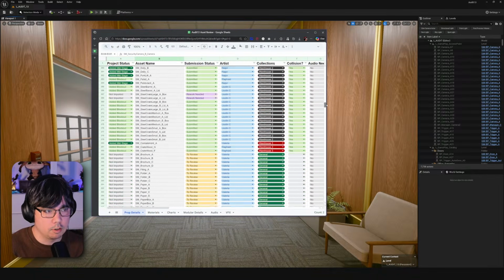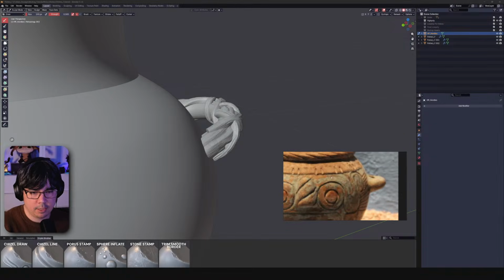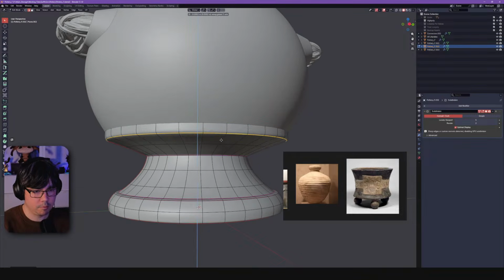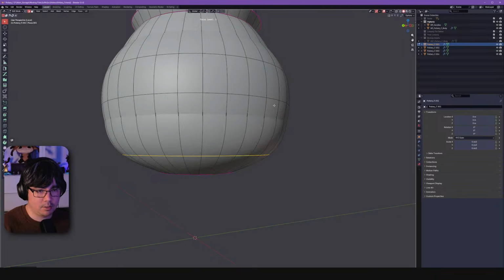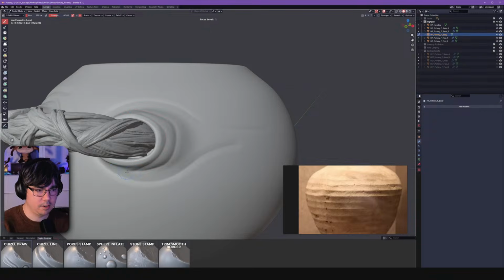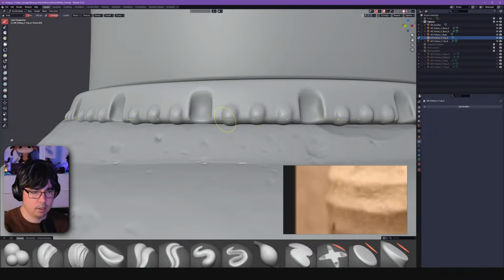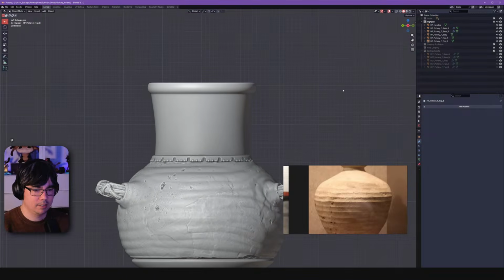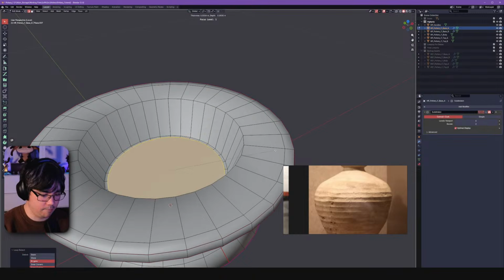Organization & Final Pot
Wanted to chat about how I organize high volumes of content